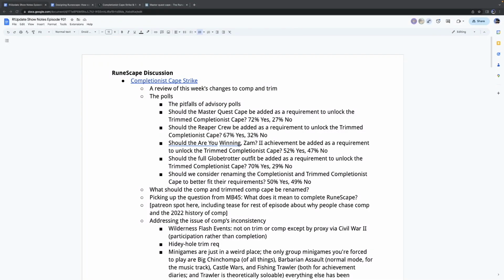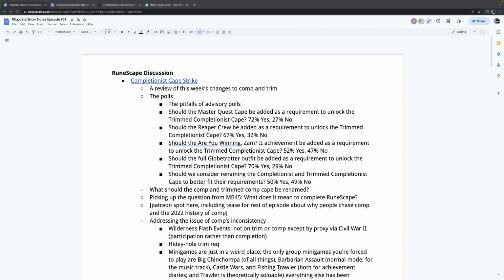Globetrotter: Should it be added to the comp cape?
There's a good chance globetrotter will be added to the RuneScape trimmed completionist cape but Xurdones makes a good case that it should actually be on the regular comp cape. Does this mean too many clues?